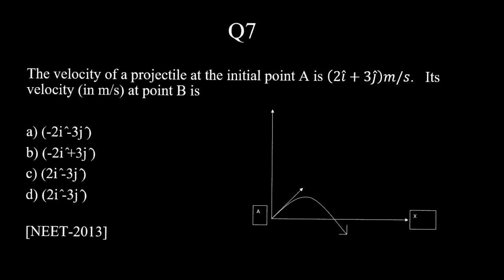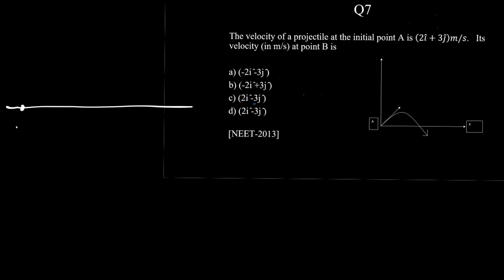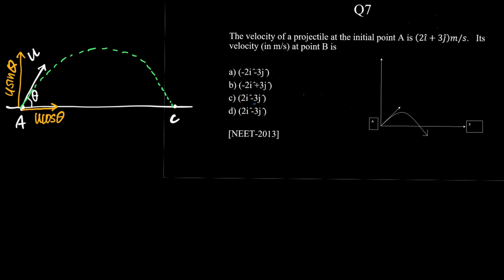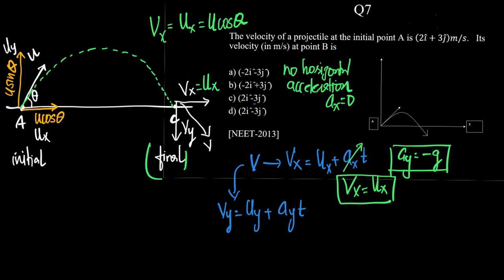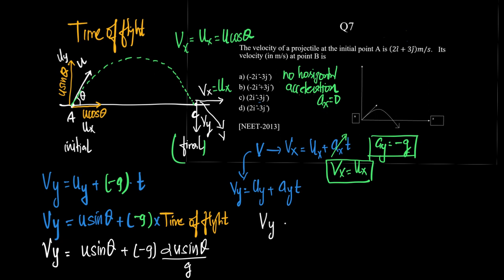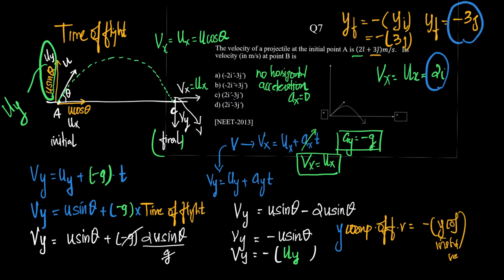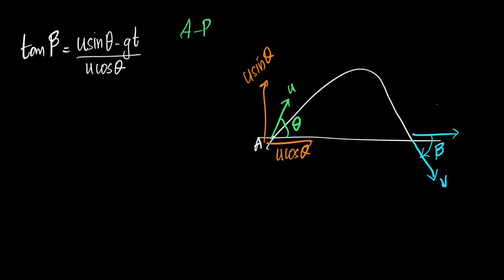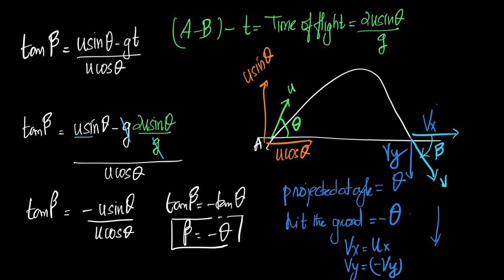The velocity of a projectile at the initial point A is (2i ̂+3j ̂ )m/s. Its velocity (in m/s) at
The velocity of a projectile at the initial point A is (2i ̂+3j ̂ )m/s.   Its velocity (in m/s) at point B is

 a) (-2i ̂-3j ̂)    b) (-2i ̂+3j ̂)
 c) (2i ̂-3j ̂)    d) (2i ̂-3j ̂)
           [NEET-2013]